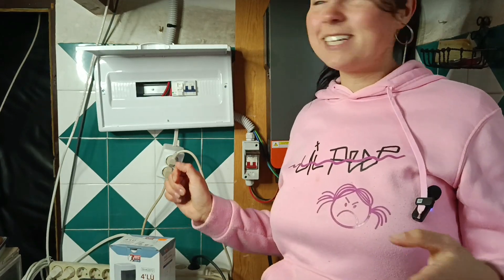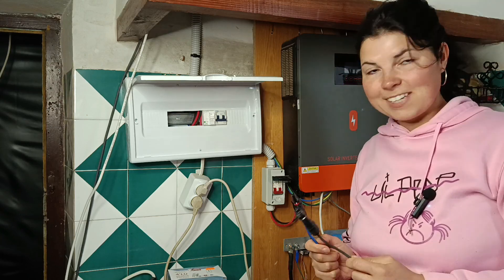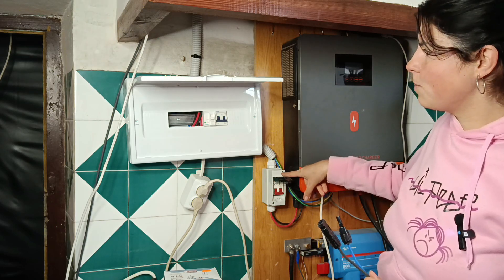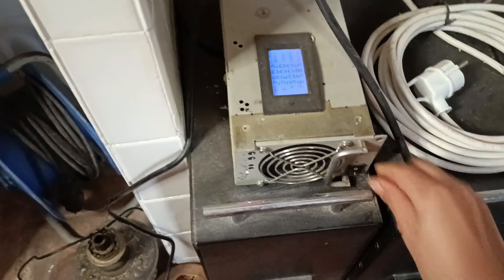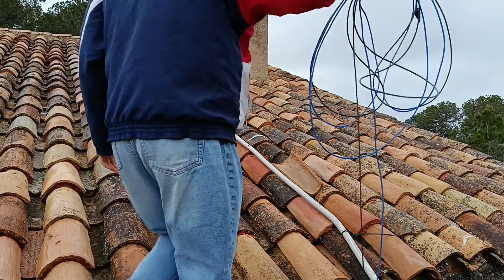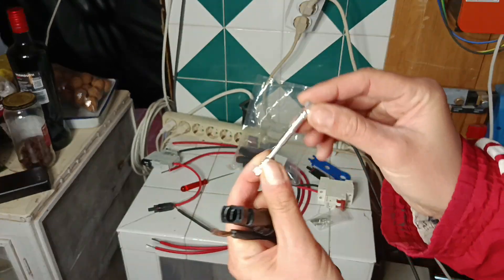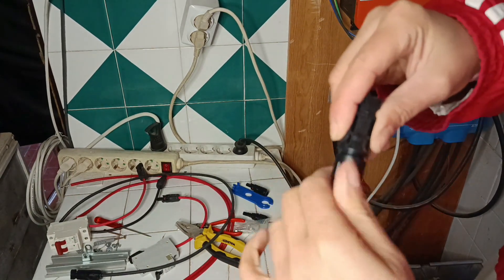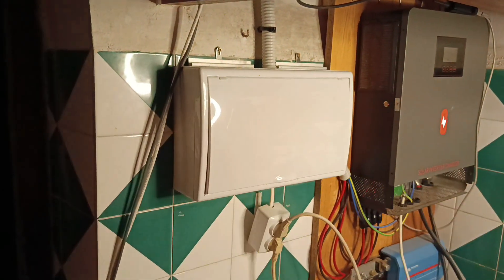Connecting my solar panels PROPERLY with electric circuit breaker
Installing an electric circuit breaker, finally, for my solar panel string to be able to turn off solar panels when needed.

How NOT to use a portable electric generator (I had to take it apart because if this)